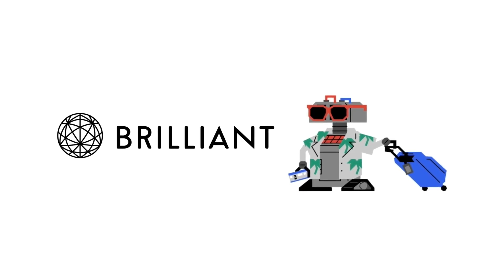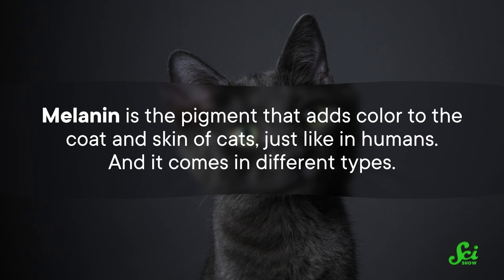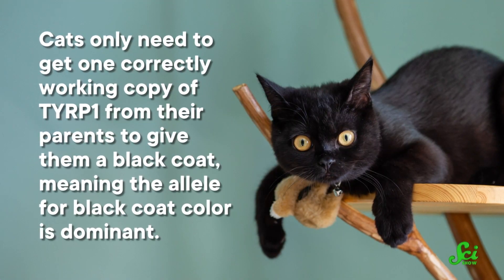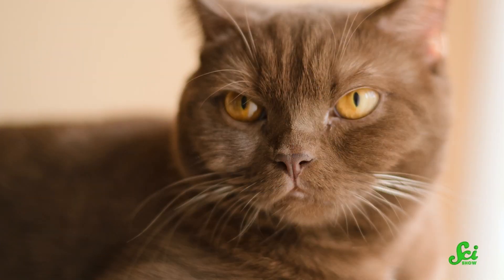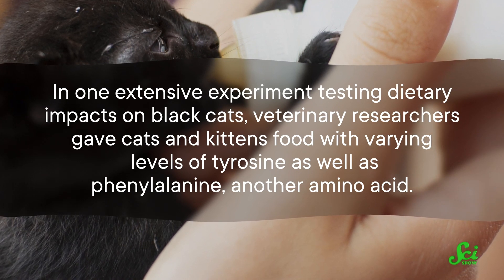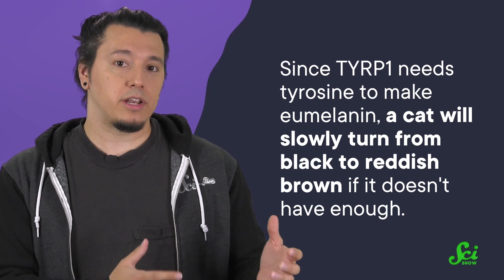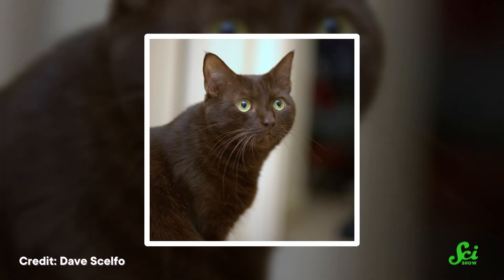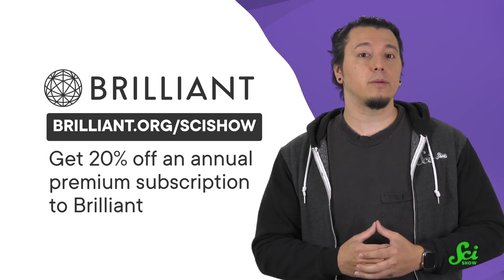Can Your Cat Change Color?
Brown cats are something of a rarity, but you may have something pretty close.

IMAGES